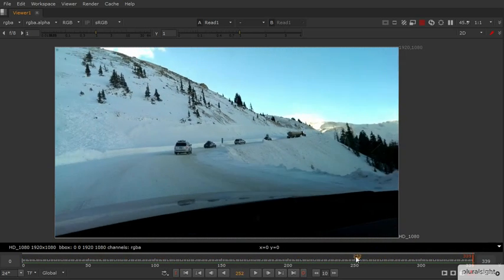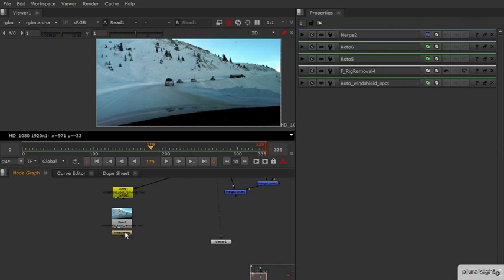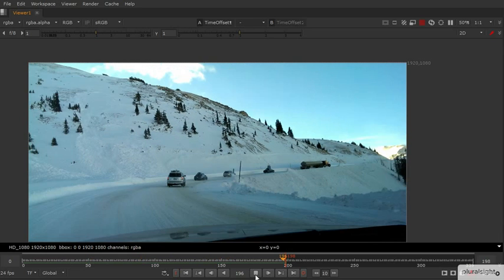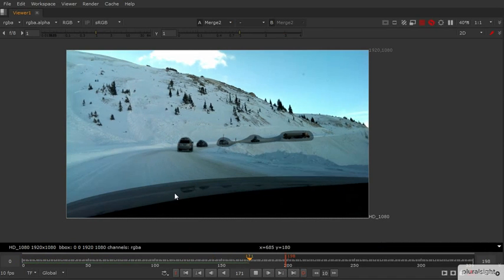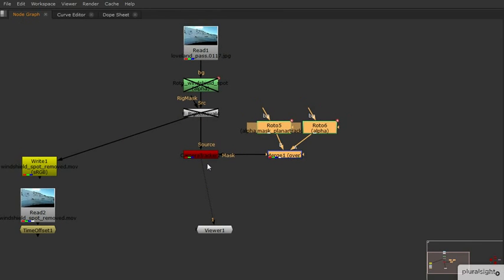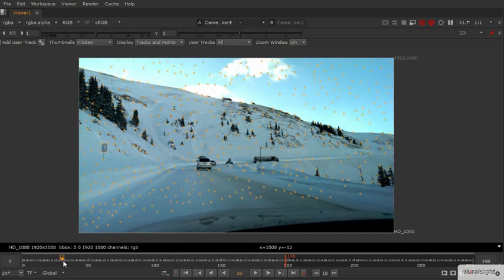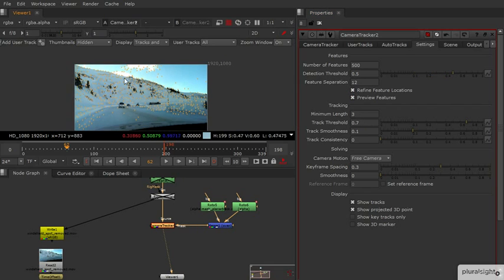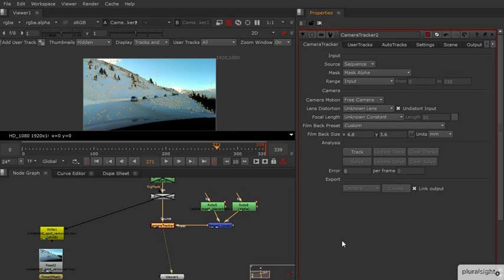13 Exercising Rig Removal on Irregular Surfaces